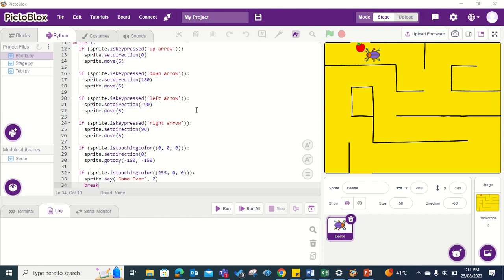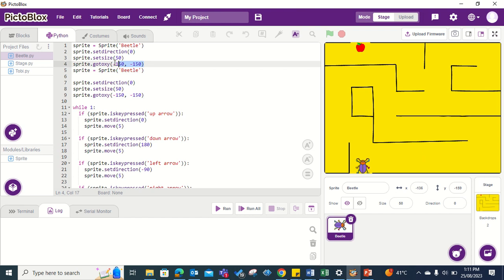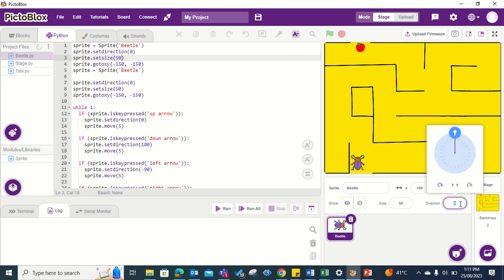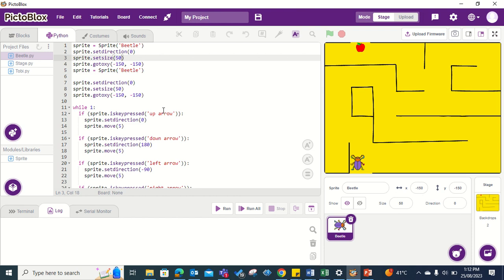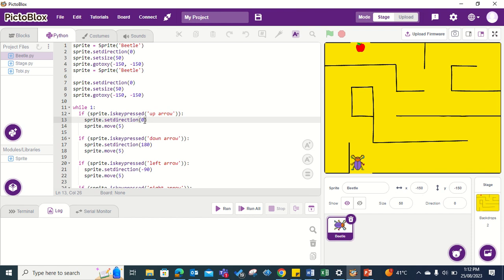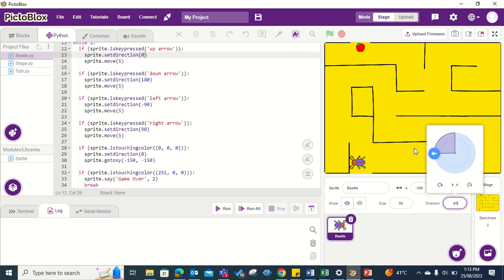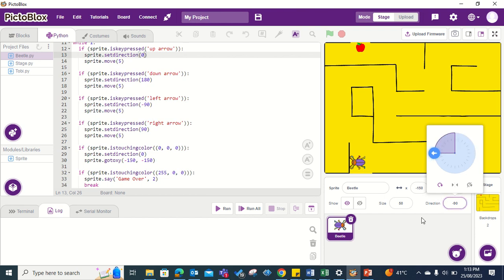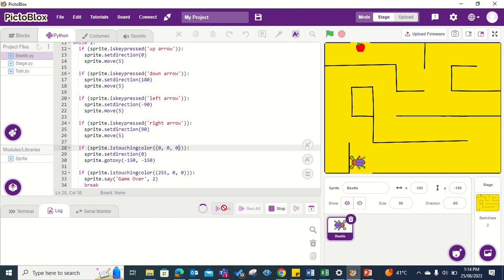Ass2 Maze Game Madhavi Kutty C Amity School Dubai